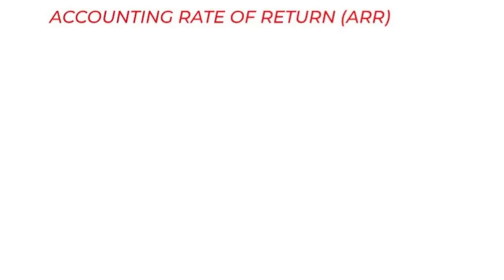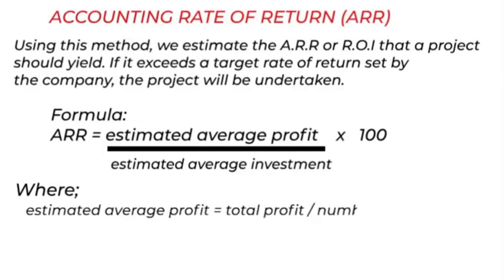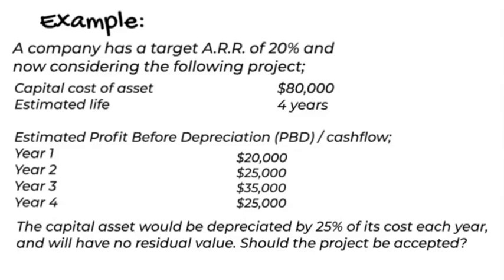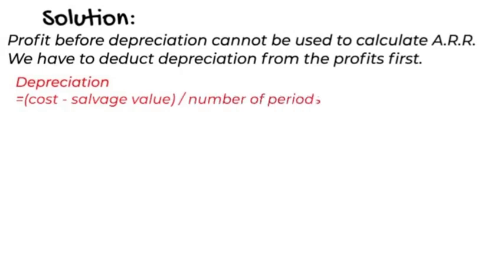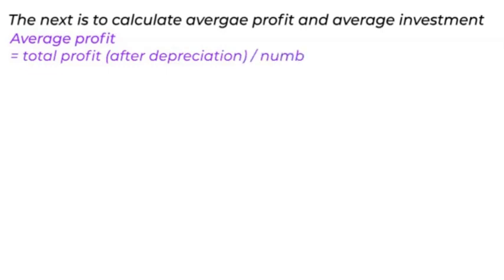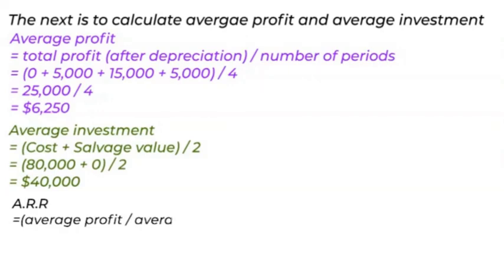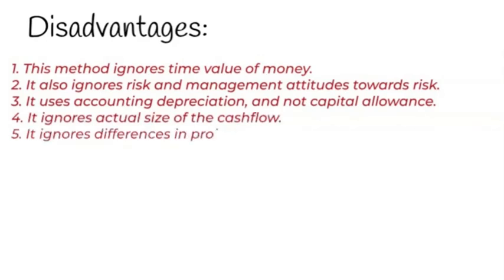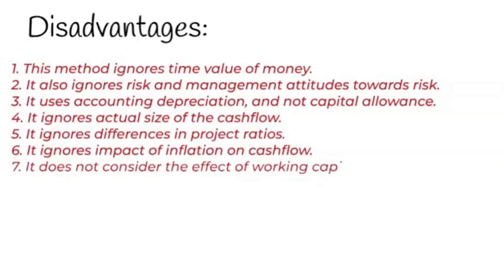Investment appraisal using A.R.R. (Accounting Rate of Return)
This video explains how to appraise a project or investment using the A.R.R. (Accounting Rate of Return) method.